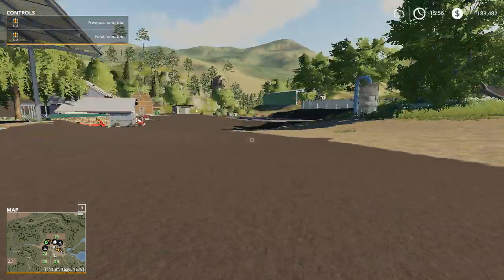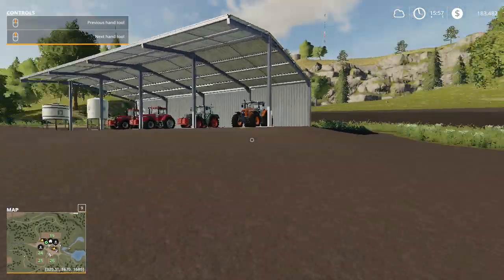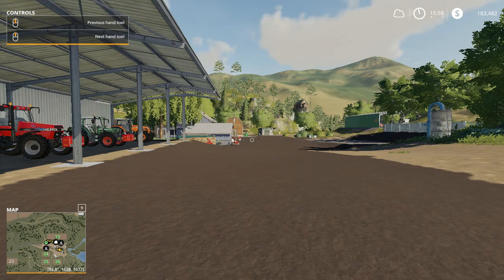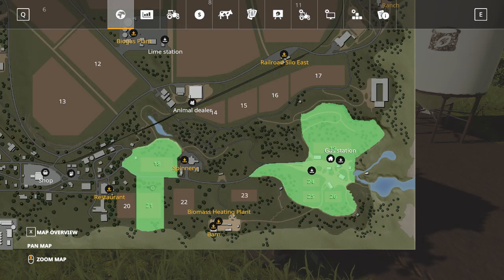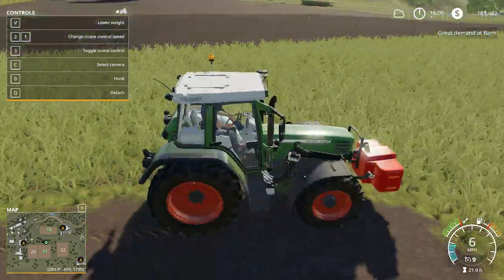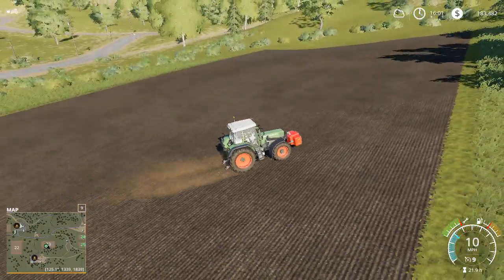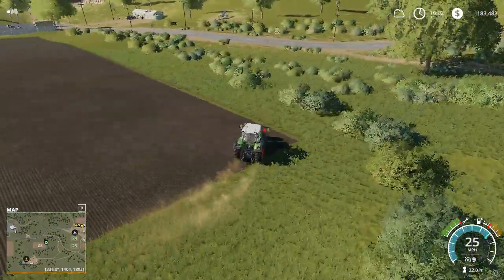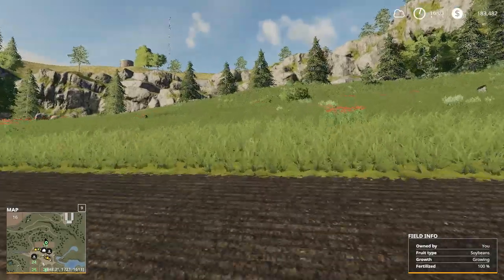Farming Simulator 19 09 02 2019 21 17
Finely figured out why my mic was not working. It somehow got turned off in the privacy setting. This is just a short video mostly to test my mic. This is a small tour of my farm.